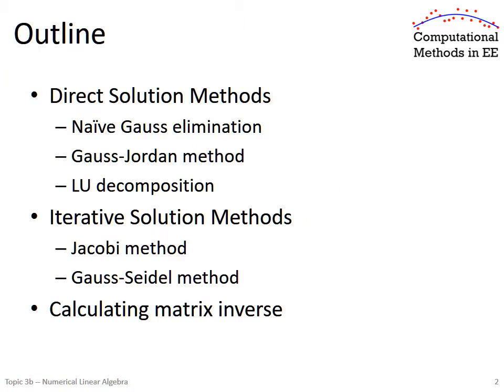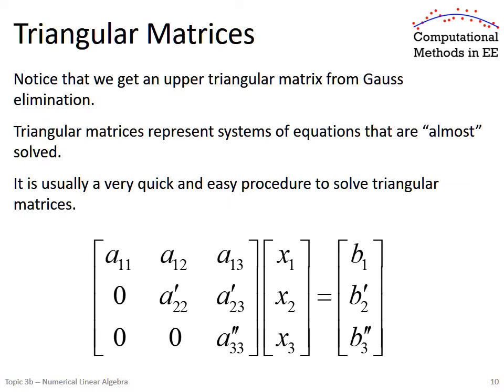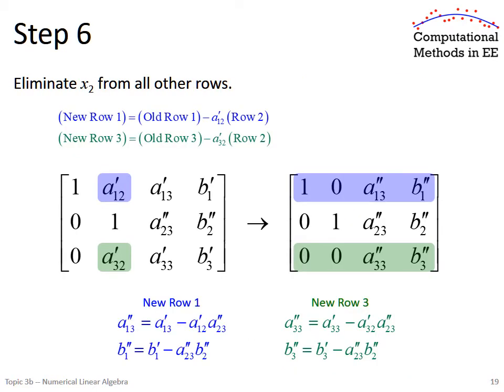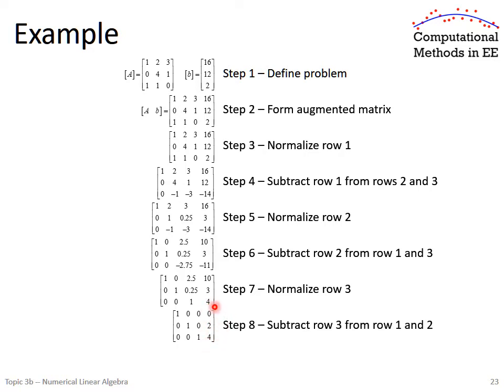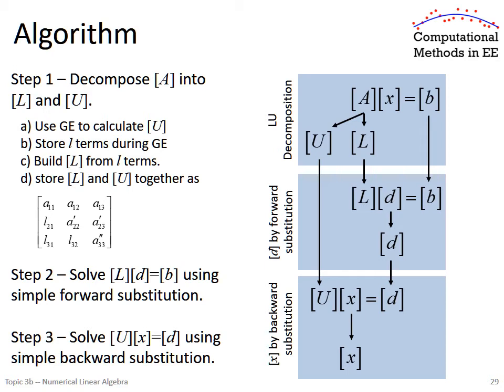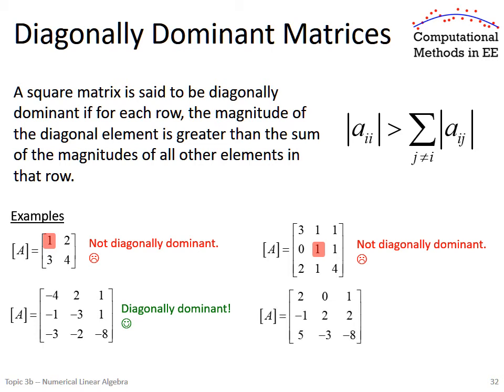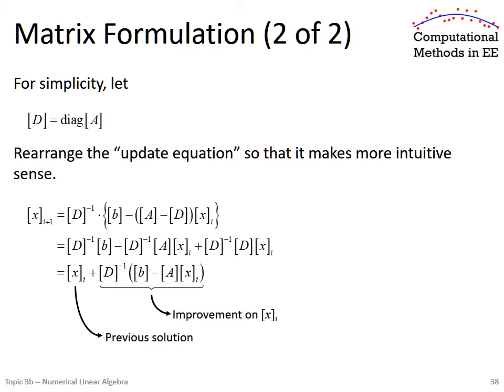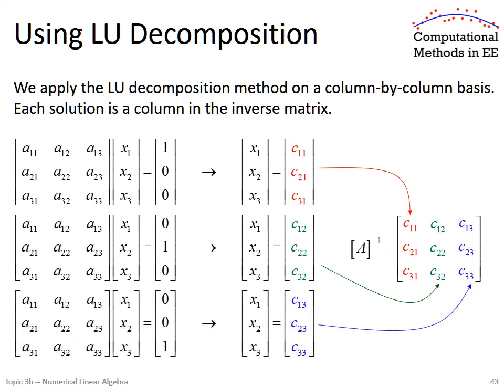Topic 3b -- Numerical Linear Algebra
This lectures gives the student a brief introduction to the numerical methods used to calculate matrix inverses and for solving [A][x]=[b].  It includes both direct and iterative methods.